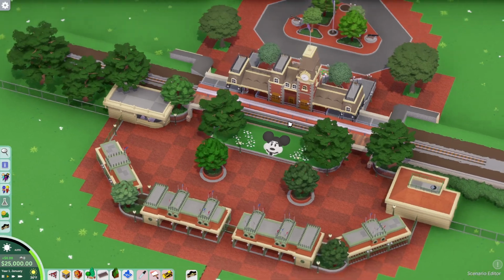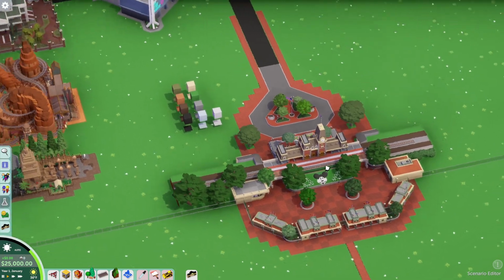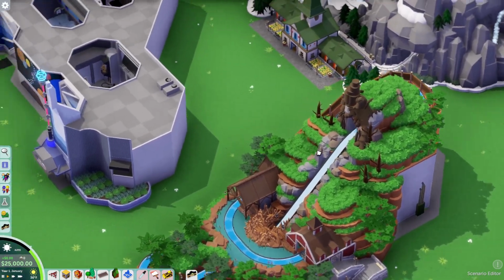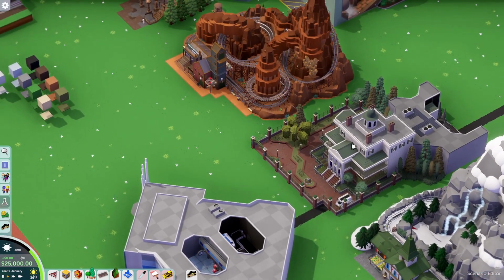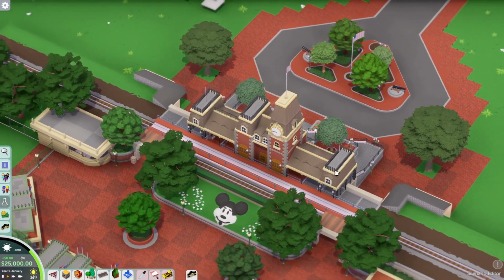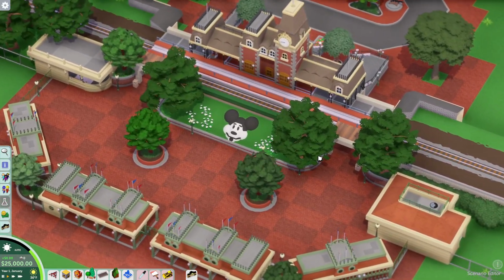Tiny Disneyland - The Start - Episode 1 (Parkitect)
Welcome to the start of Tiny Disneyland.